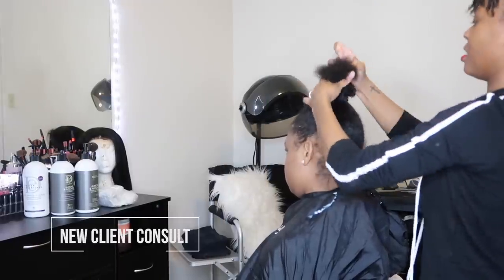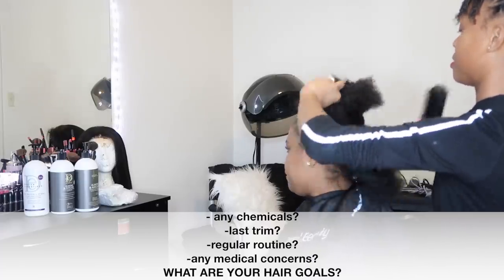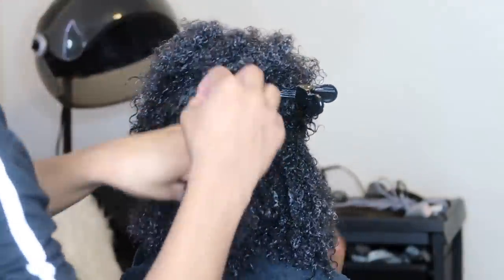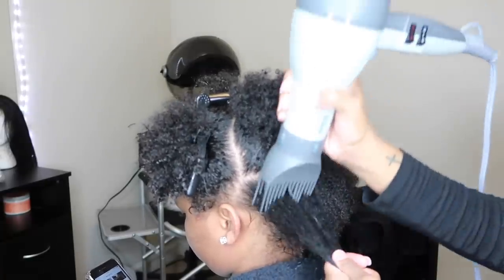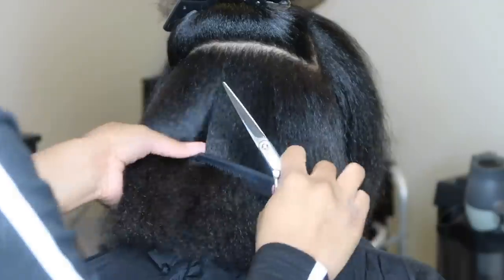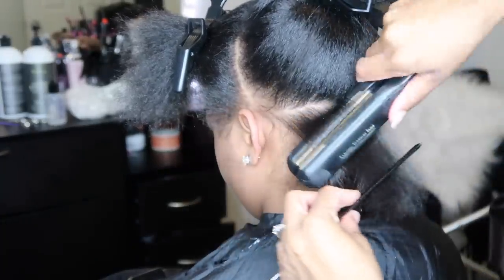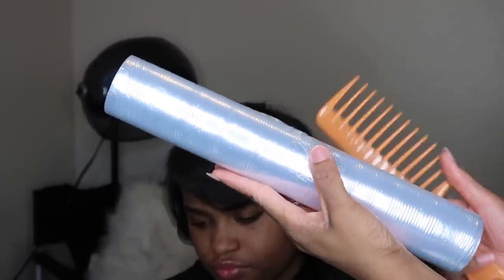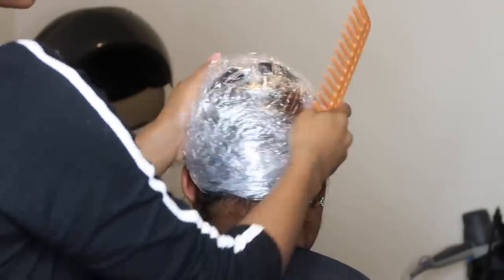Silk Wrap + Combating Dry Natural Hair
NewClientAlert!!! Walking you guys through a new client consultation, combating dry natural hair, and a flawless silk wrap. Salon Werk!

✂️  Products + Tools:
-Shampoos:

Flat Iron

💕  About Me: Hey! I'm Tierra. I am a licensed cosmetologist and started this youtube channel to spread hair education around the world. Thanks soo much for watching! 🤗